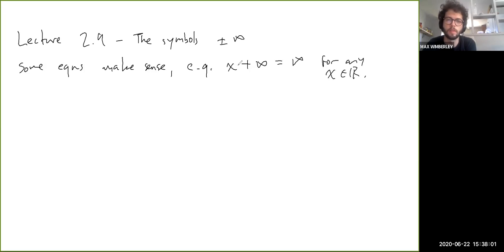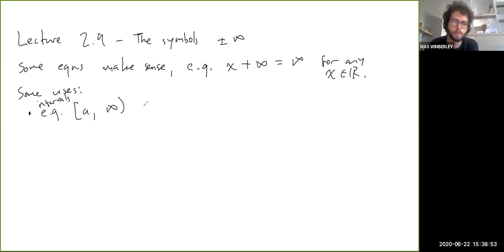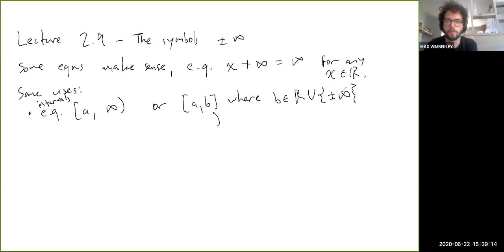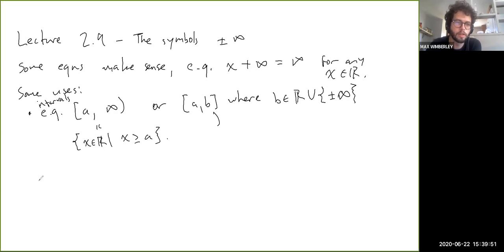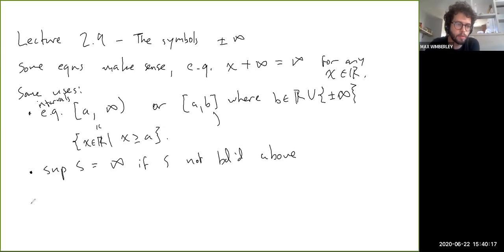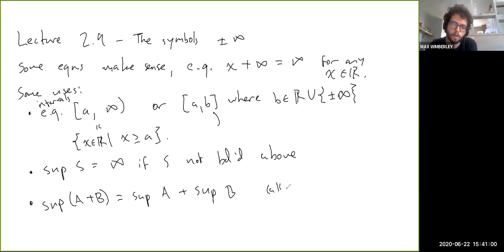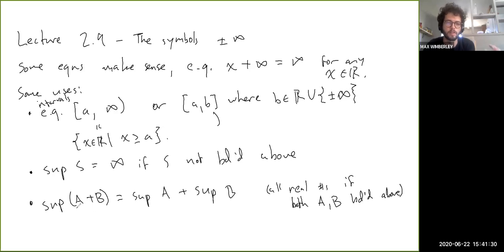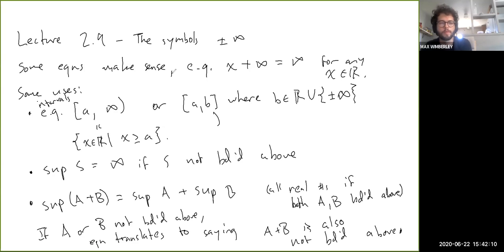Lecture 2.9 - The symbols ±∞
Here I introduce the notational/conceptual conveniences of ±∞ and explain the general philosophy of how they're used, illustrating with a few examples.